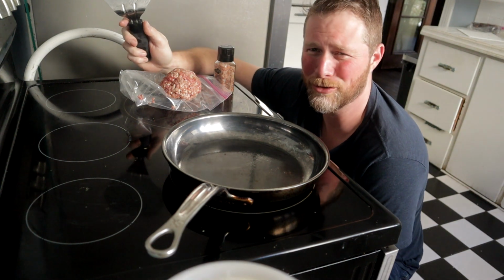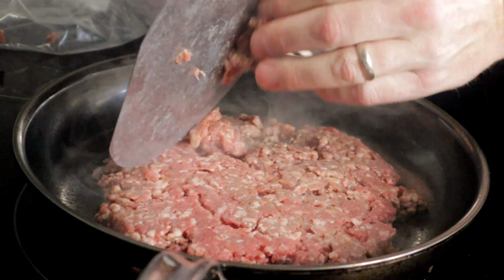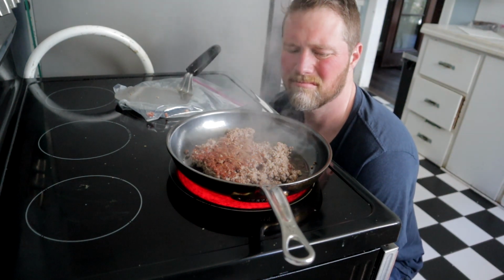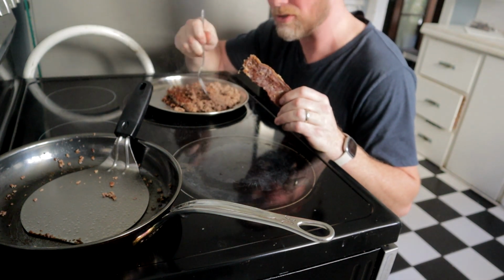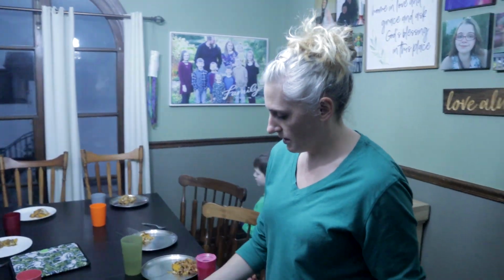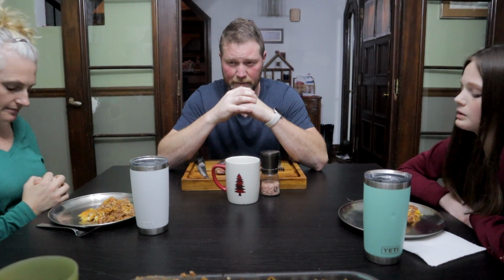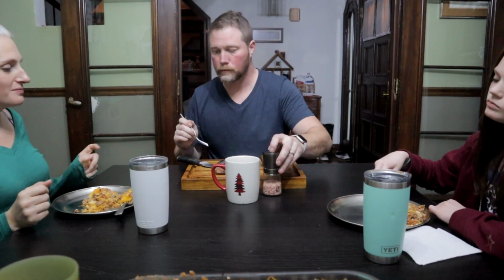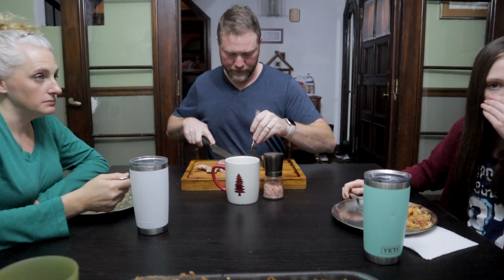Eating The Lion Diet For 31 Days / Day 17 VLOG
Short and sweet just focusing on the meat!

❤ Our Favorite Products !!!

✅ Support!!!